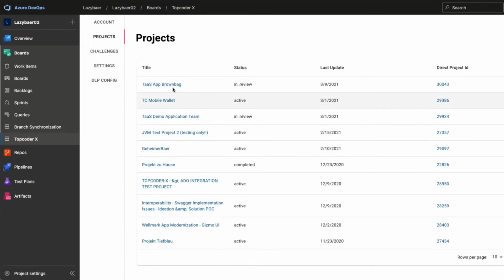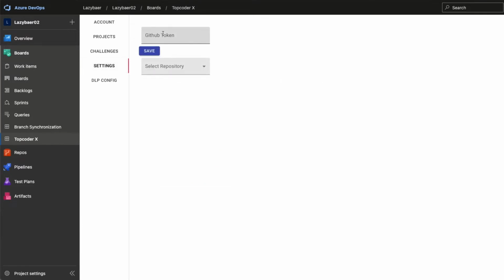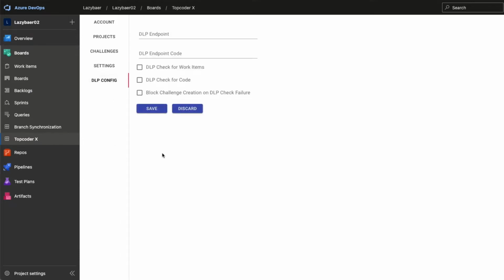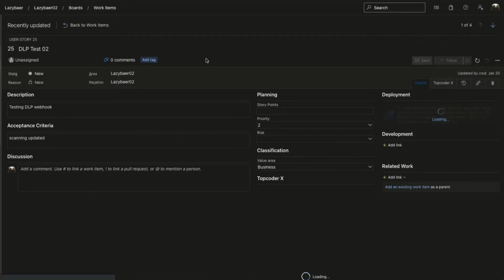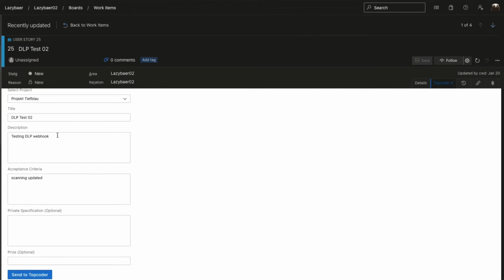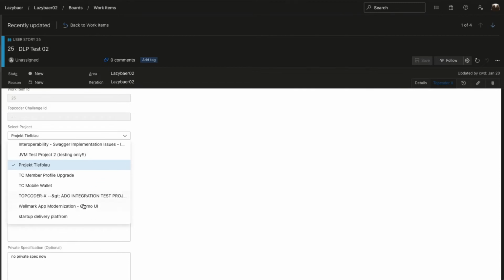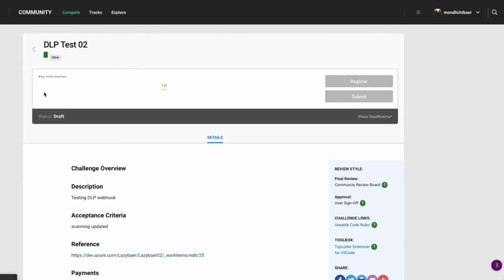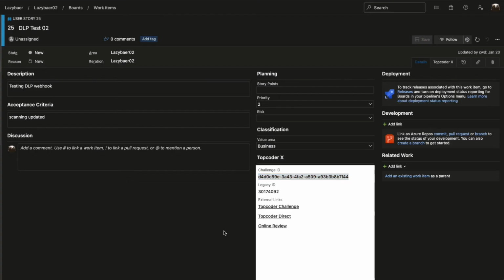Demo of Topcoder’s Azure DevOps Extension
See how to use Topcoder’s Azure DevOps extension. Topcoder X or Topcoder External integrations enable you to work from environments you already work in and still drive productivity through the Topcoder Platform.